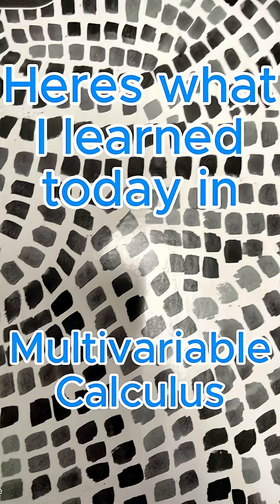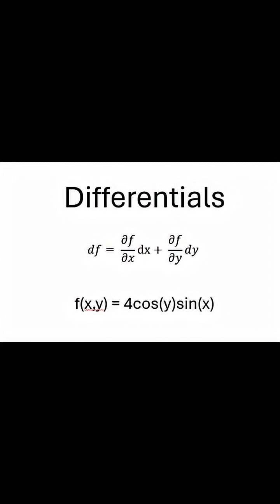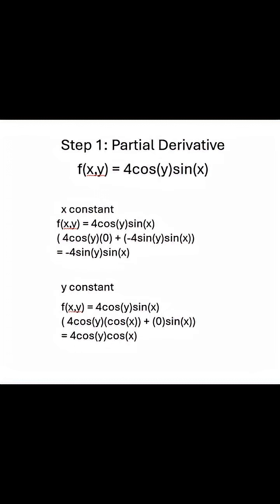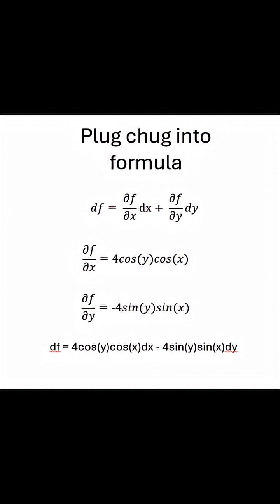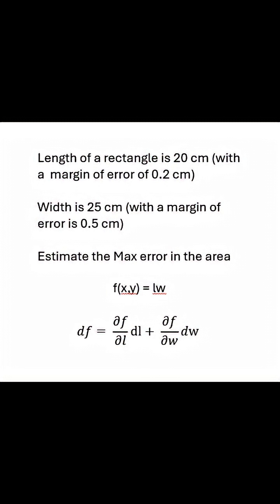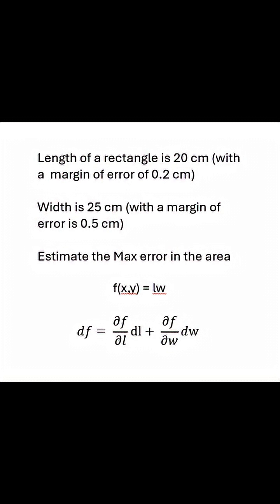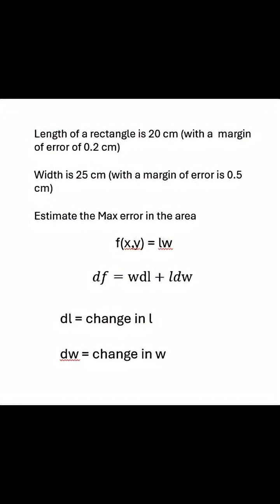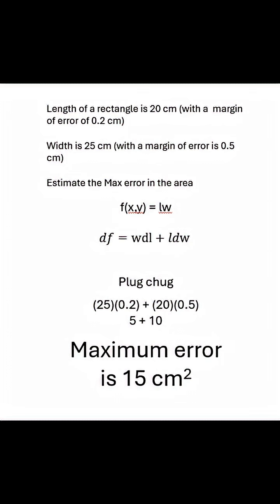1 Minute Calc Part 5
Today we went over

partial derivatives
differentials of a multivariable function